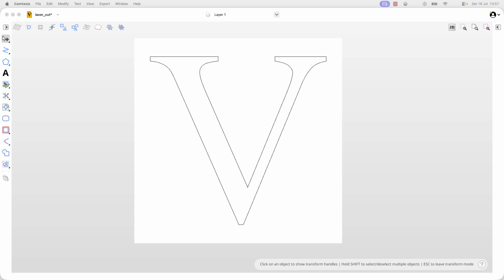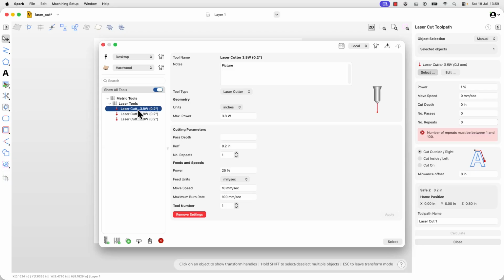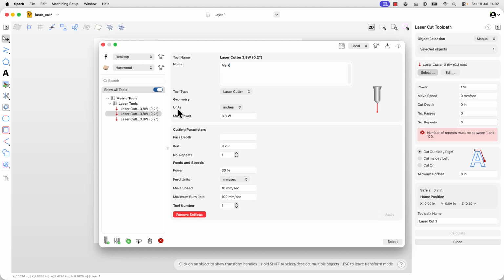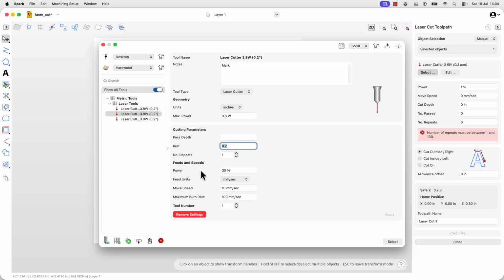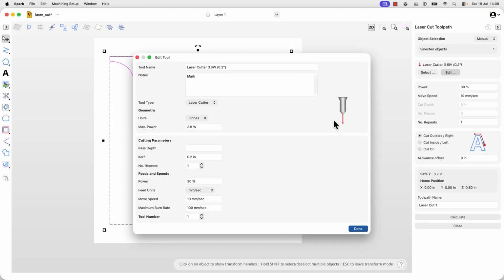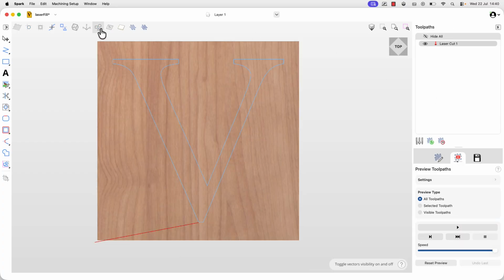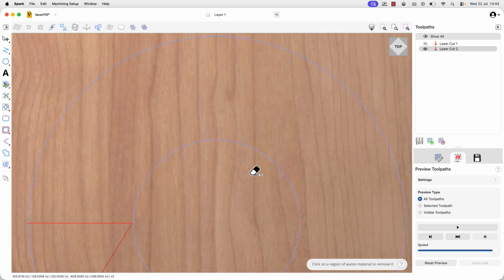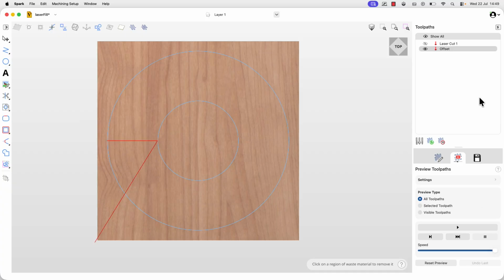How to use the Laser Cut Toolpath | Laser Toolpaths | Spark Tutorials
In this tutorial we’ll be showing you how you can use the laser cut toolpath in Vectric Spark. This toolpath is designed for users who have compatible laser hardware that can be added to your CNC giving you the ability to take your CNC projects to the next level with hybrid laser functionality.

The laser cut toolpath enables you to cut or score material using your laser.

BOOKMARKS:
~ Laser Tool Settings in the Tool Database - 01:19
~ In Form Laser Settings - 08:29
~ Laser Cut Strategy Options - 09:13